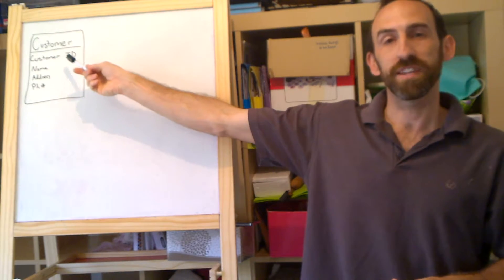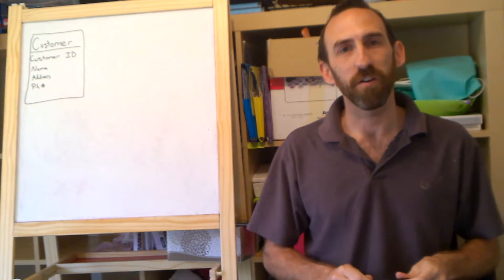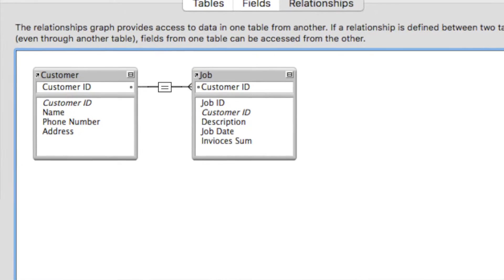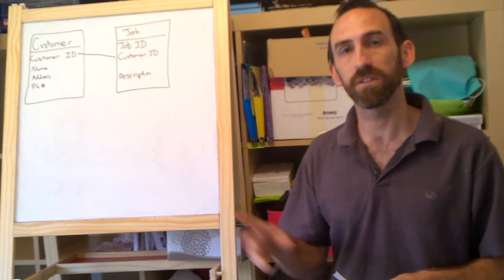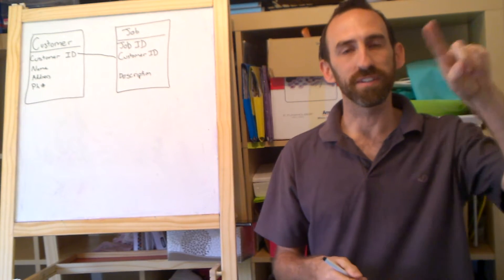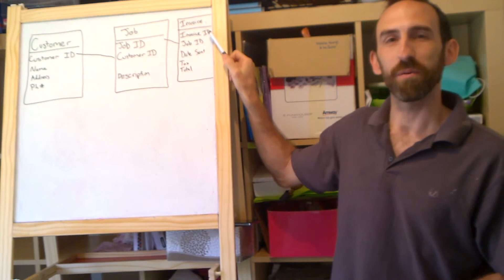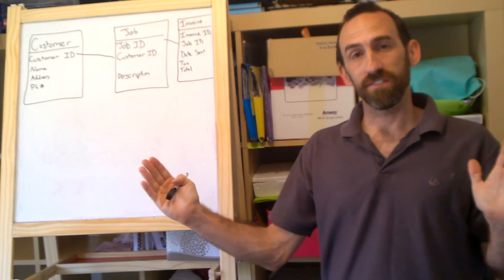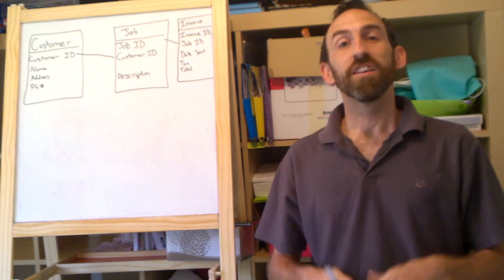FileMaker Relationships for Beginners - As fast as possible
Want to see how to create relationships in FileMaker Pro? Watch here!

Want to see more examples of implementing relationships?  Read this blog entry

or purchase or renew FileMaker licenses through me to support my business and I will evaluate the best licensing terms for you and may get you a discount.